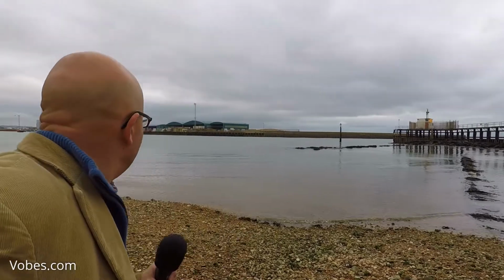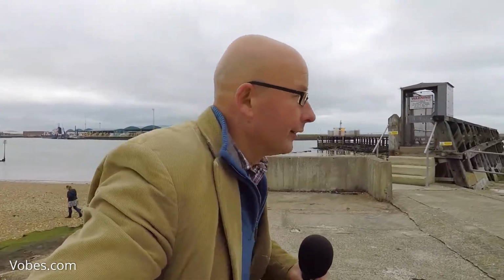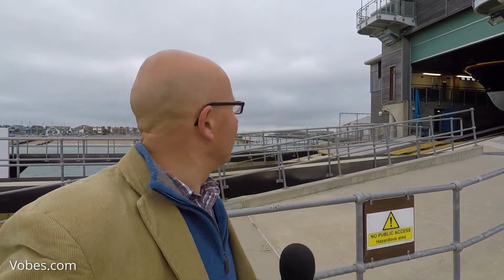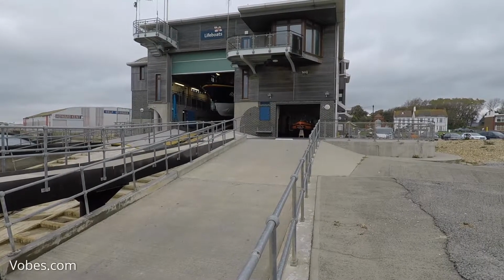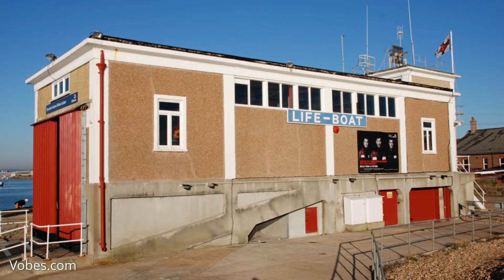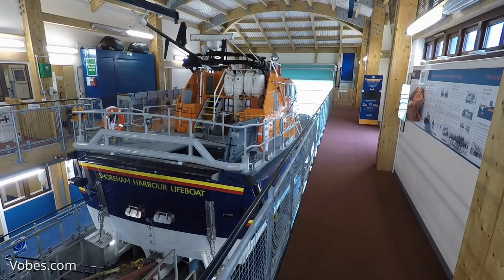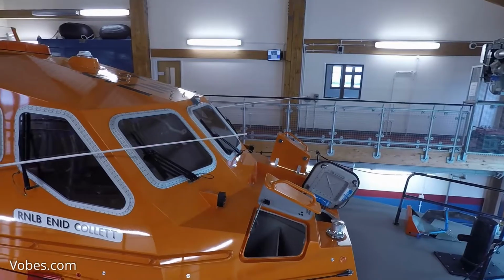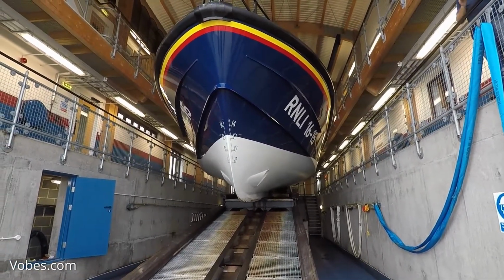Walks in Sussex: Exploring Shoreham's Lifeboat Station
I am out on Shoreham Beach exploring the lifeboat station and its Tamar class lifeboat, a state of the art self-righting boat.

The RNLI has been operating for more than 150 years in Shoreham. With the exception of a five-year period from 1924 to 1929, there has been an all-weather boat operational at Shoreham ever since.  But the lifeboat station on Kingston Beach was built in 1933 to house an eight-tonne lifeboat and the Tyne-class lifeboat which arrived on station in 1990 weighed 28-tonnes causing the slipway at the boathouse to sink and collapse.

I am Richard Vobes, the Bald Explorer, exploring Britain.